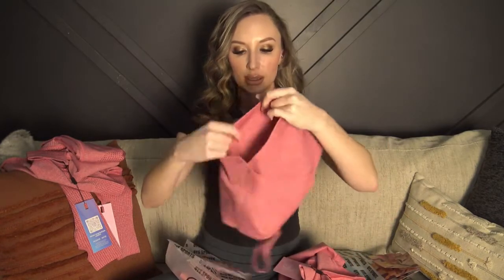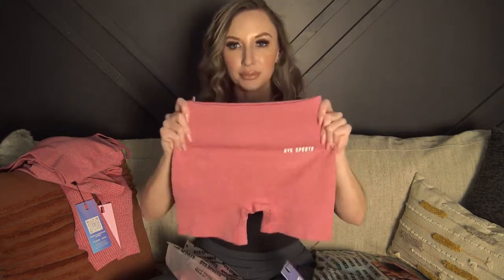OYS Sports Try on haul leggings, yoga pants, crop tops